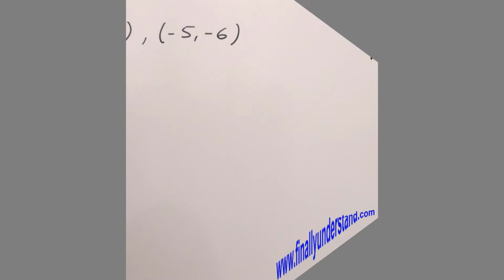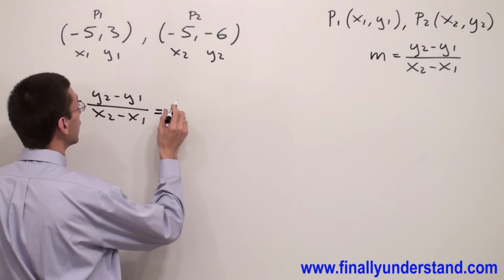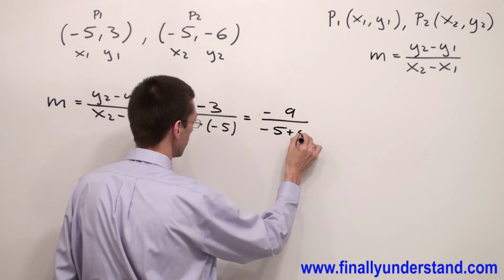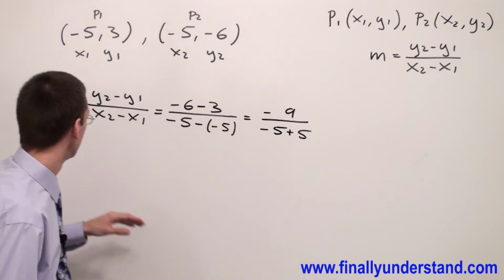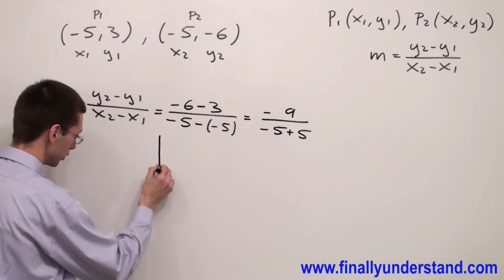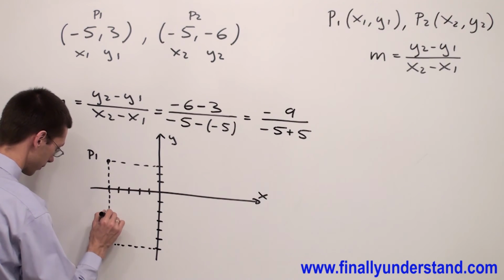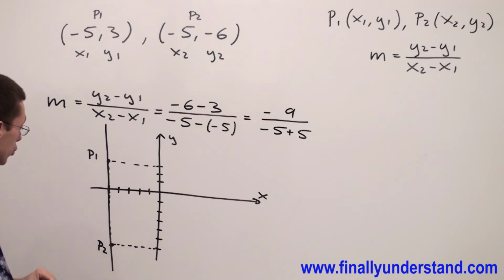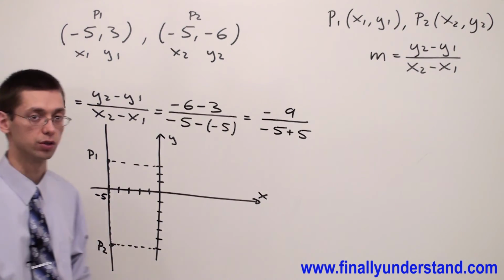Slope Formula Explained: Find Slope from Points 05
Learn how to find the slope of a line passing through two given points in this step-by-step algebra tutorial.

✅ In this video, you’ll learn:
How to plug in coordinates correctly
What slope means in terms of rise over run
Visual example to help you understand

Perfect for students in Algebra 1, Algebra 2, or preparing for the SAT or ACT.

God bless!